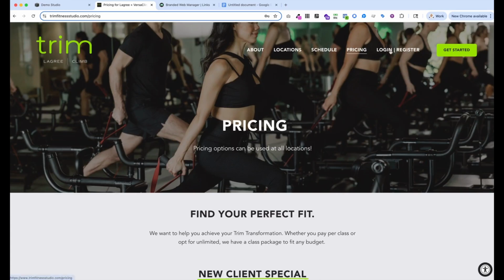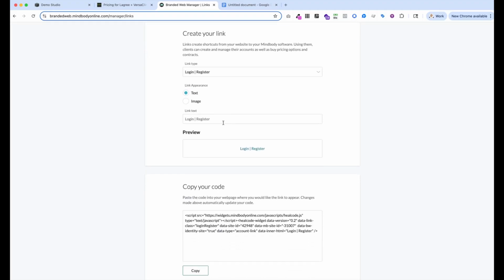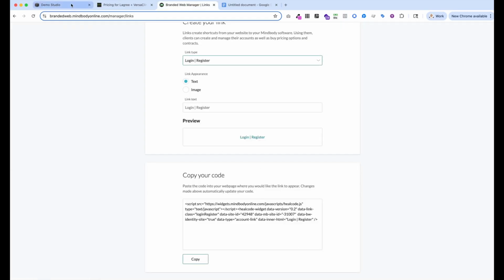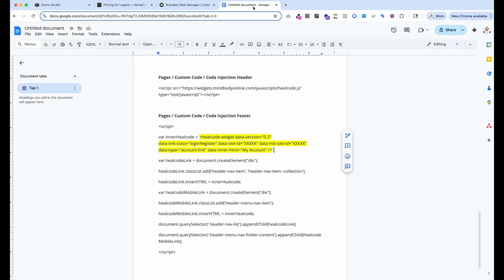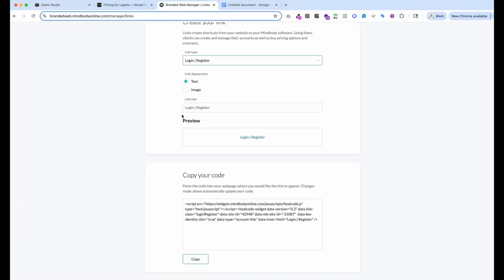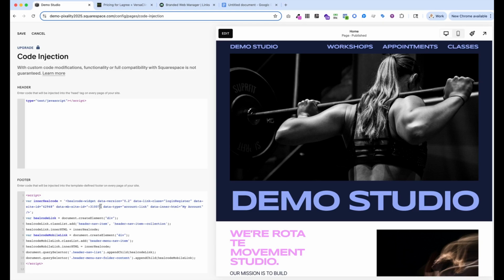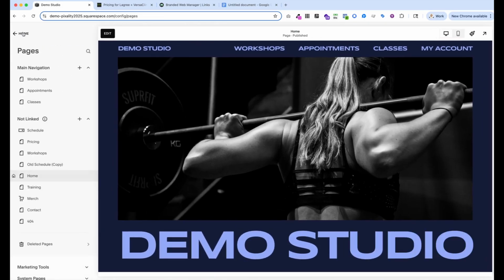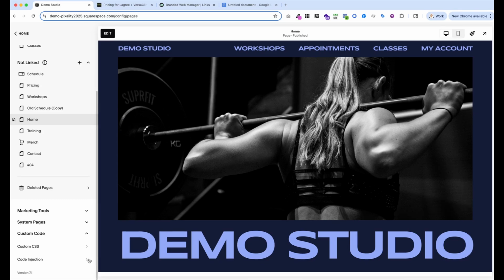How to Add a Mindbody Login/Register Link to the Squarespace 7.1 Navigation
Need to give clients quick access to their Mindbody account from your website? In this tutorial, I’ll show you how to add a Mindbody Login | Register (aka "My Account") link to your Squarespace site’s top navigation—so clients can easily manage their bookings and purchases.

This is a simple but effective upgrade for any studio website using Squarespace 7.1 and Mindbody.

You’ll learn:
- Where to find the correct Mindbody login/register link code
- he custom code required to add it to your Squarespace 7.1 navigation bar